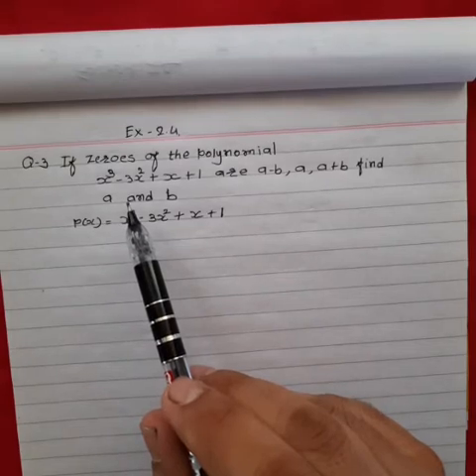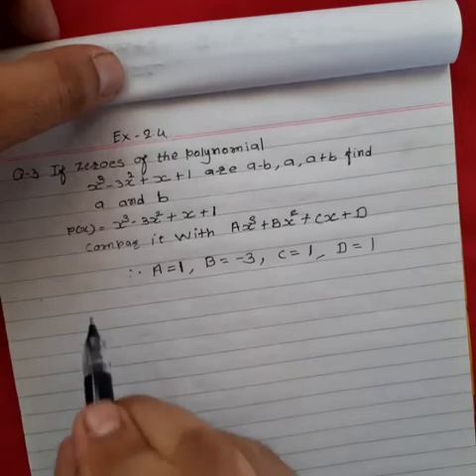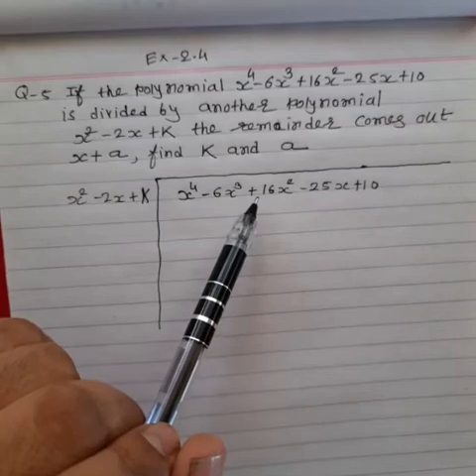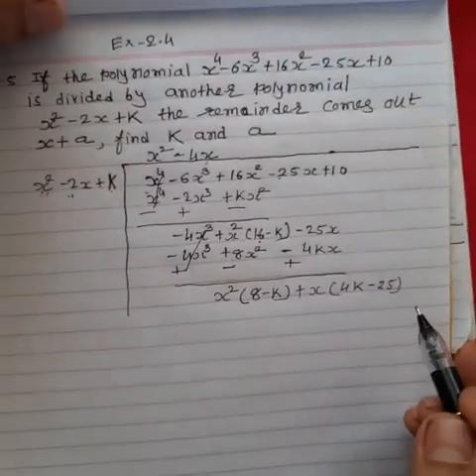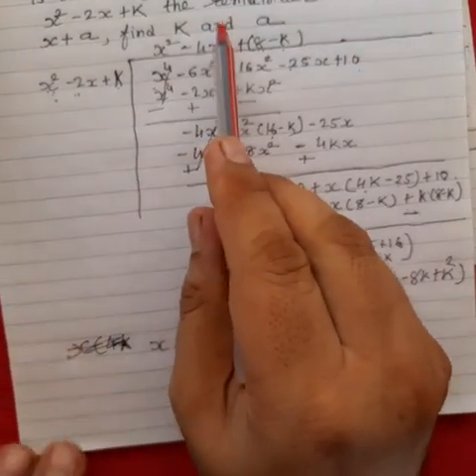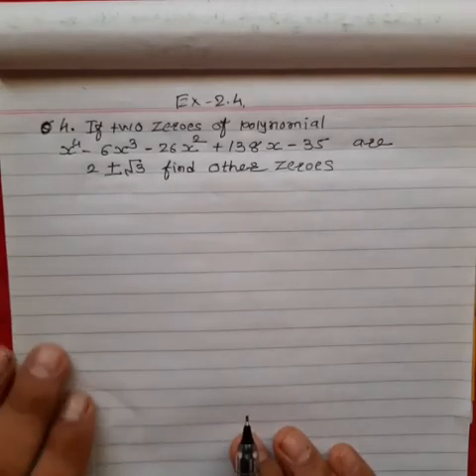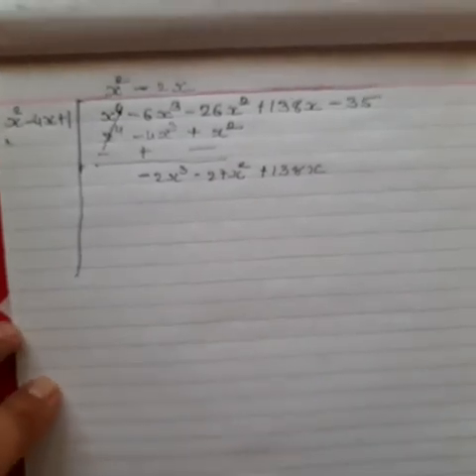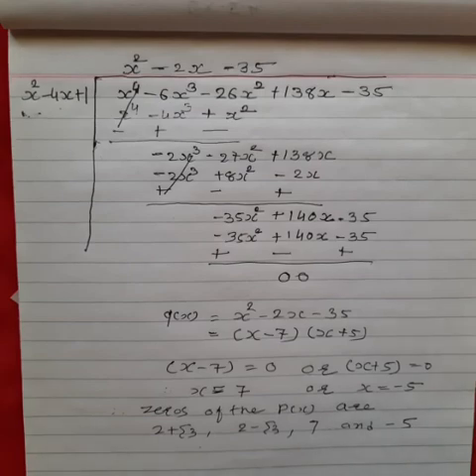Std 10 Ex 2.4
Sums 3,4,5